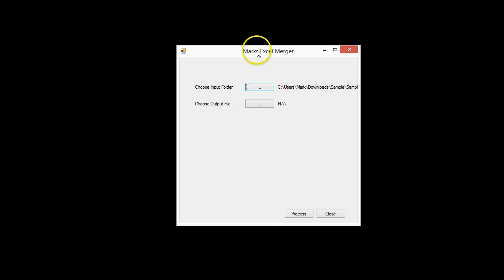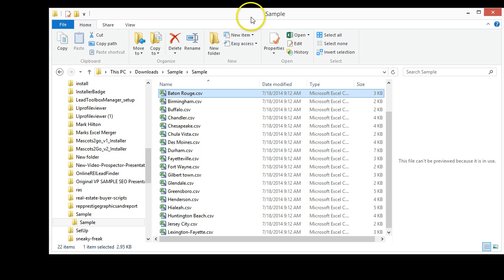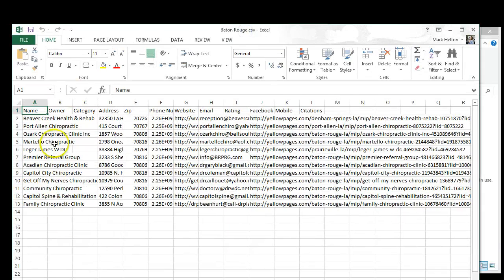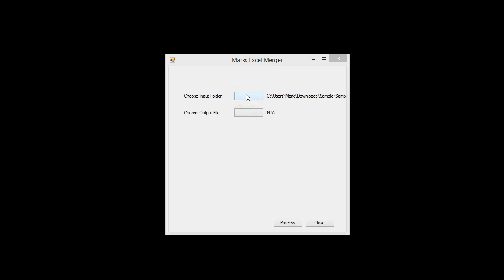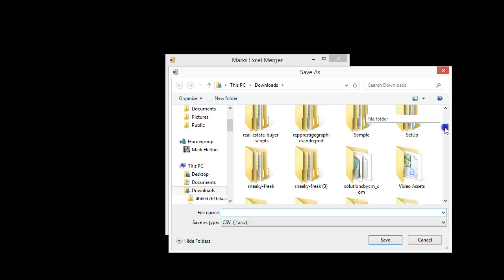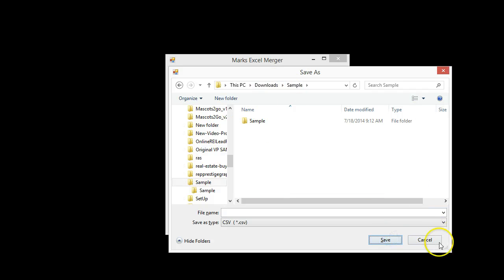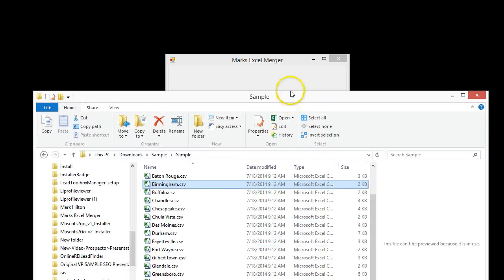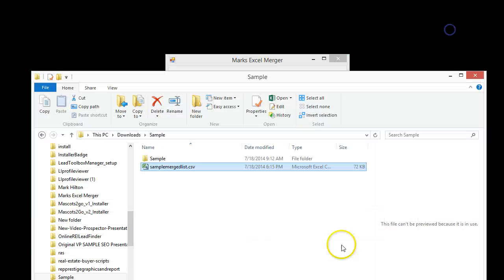Combine CSV and Excel files with Free Software Download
Combine CSV and Excel files with this free software tool you can merge, join or combine any  csv files and excel files